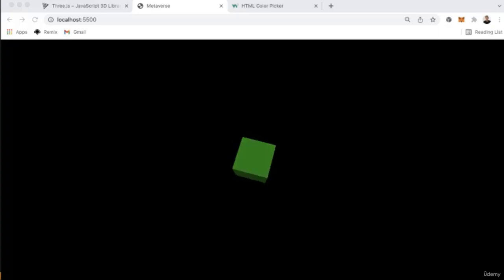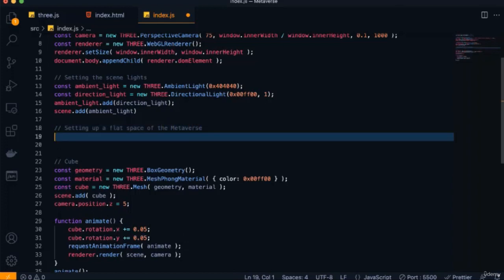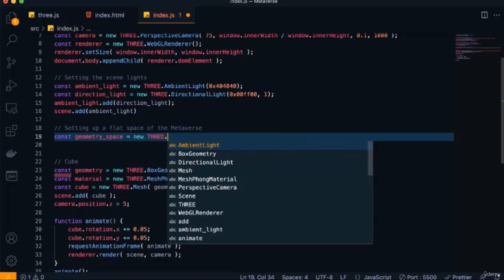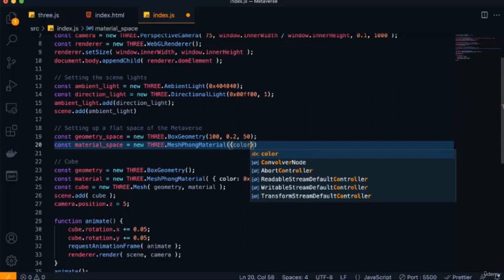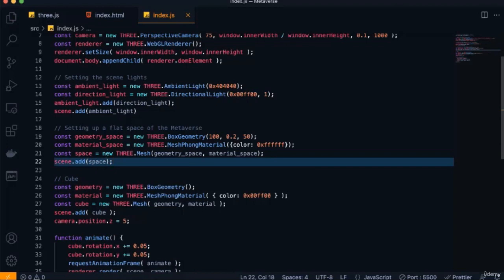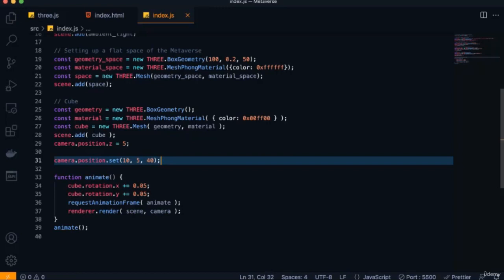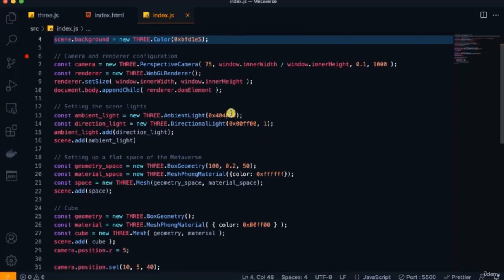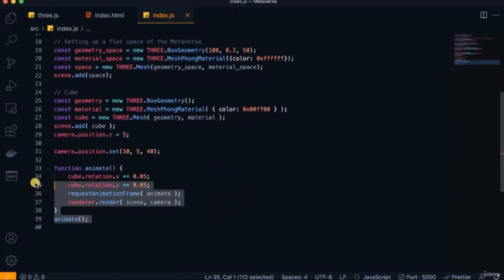005 Generating a flat space in the metaverse